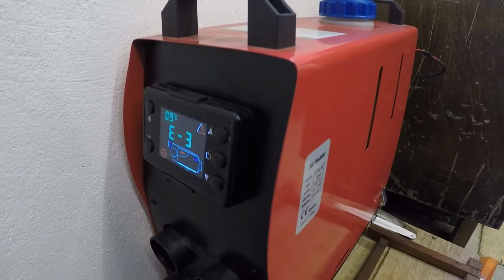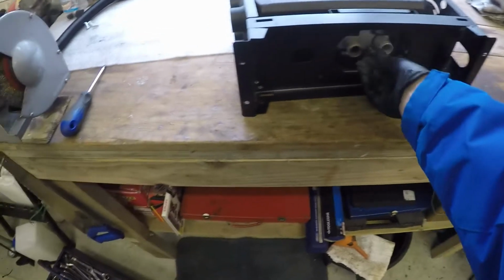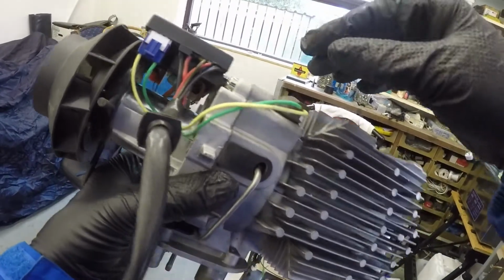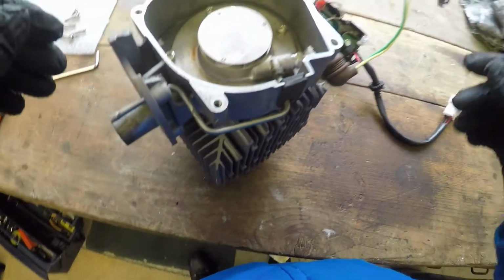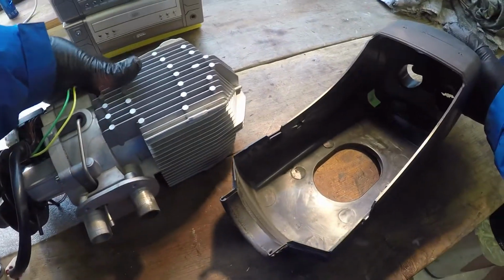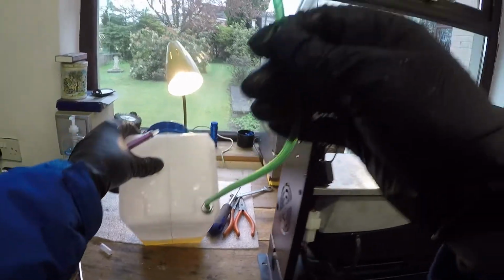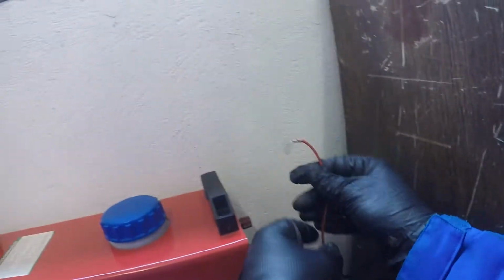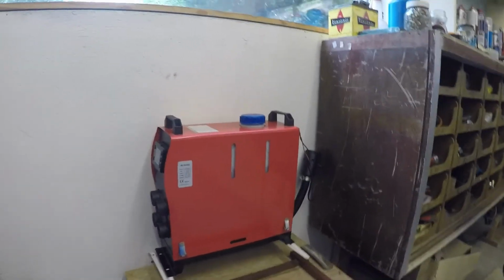12v Diesel heater repair!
This is one video that I wish I'd not had to make. My recently purchased Chinese Diesel heater, having provided me with some level of respite from the cold over the latter part of the winter, decided to stop working. It failed to start and upon investigation and a bit of detective work on Google and Youtube, I discovered what I thought might be the problem.
It did necessitate the purchasing of a new Diesel Heater plug which took almost three weeks to wend it's way from the Orient but also gave me the opportunity to see what lies under the cover of the unit.
This video is a good bit longer than my usual offerings on Youtube so grab a cuppa, throw the feet up and see how I get on.
Wish me luck and enjoy.
Cheers, Alistair.